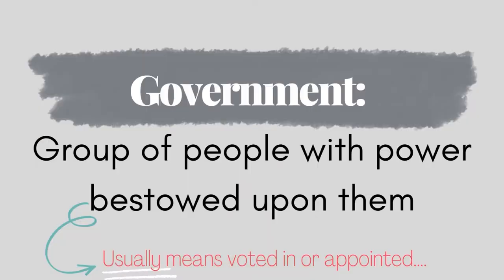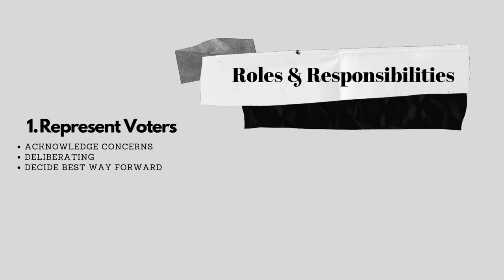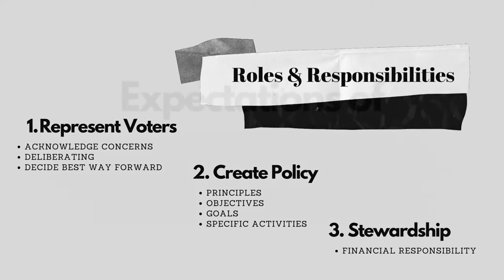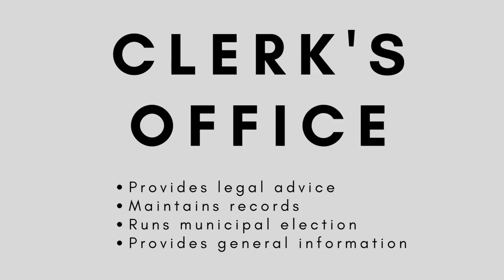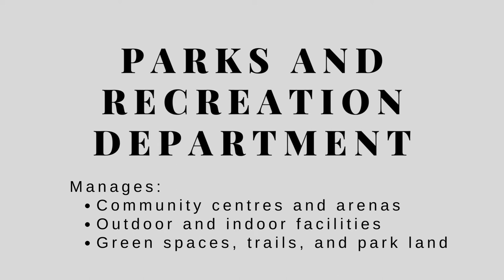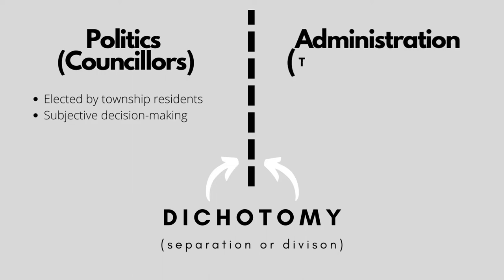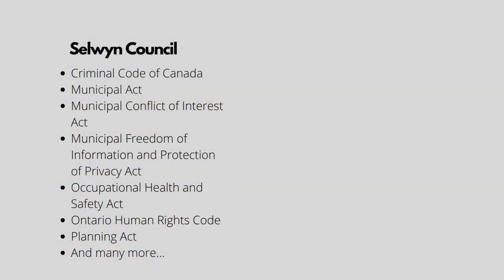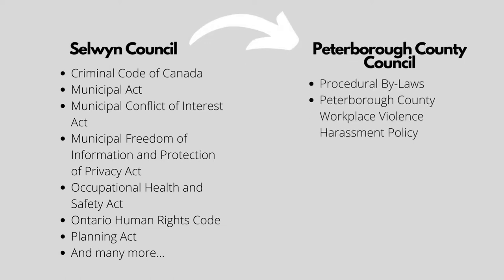The Politics-Public Administration Dichotomy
In this video Mary introduces the key actors who operate our township. Placing a focus on councillors and higher-level public servants, Mary provides an overview of these actors' roles and their responsibilities when working 'within government'. Mary then explores the politics-public administration dichotomy, a funny yet important concept for voters to understand how Ontario municipalities are intended to operate. Mary concludes by highlighting and explaining why voters should consider how well their candidates' characteristics and  credentials align (or don't) with the politics-public administration dichotomy theory.

Academic References and Resources:

Bachrach, P. and M. Baratz. (1962). “Two Faces of Power” American Political Science Review. 56: 947-52.

Dahl RA. 1957. The concept of power. Behavioural Science. 2:201–215.

Dahl, R. (1998). ON Democracy. Yale University Press.

Frederickson, H. G., K. B. Smith, C. W. Larimer, & M. J. Licari. (2016). The Public Administration Theory Primer, Third Edition. Boulder, CO: Westview Press.

Howlett, M. (2005). What is a policy instrument? Policy tools, policy mixes and policy styles. In P. Eliadis, M. M. Hill, & M. Howlett (Eds.) Designing government: From instruments to governance (pp. 31-50). Kingston, ON: McGill-Queens University Press.

Kingdon, J. (1995). Agendas, Alternatives, and Public Policies. Harper Collins Press.

Lindblom, C. (1959). “The science of muddling through.” Public Administration Review. 19: 79-88.

Mahoney, J. & K. Thelen. (2010). “A theory of gradual institutional change” in J. Mahoney and K. Thelen, (Eds.) Explaining Institutional Change: Ambiguity, Agency, and Power. Cambridge University Press.

Pal, L. A. (2013). Beyond policy analysis: Public issues management in turbulent times, fifth edition. Toronto: Nelson Education.

Pierson, P. (2005). The study of policy development. Journal of Policy History 17(1) pp 34-51.

Pollitt, R. (2003). The Essential Public Manager. Maidenhead, UK: Open University.

Rocher, F. and M. Smith. (2003). “The Four Dimensions of Canadian Federalism” in Rocher and Smith, Eds., New Trends in Canadian Federalism (Second Edition). Broadview Press.

Sancton, Andrew. (2015). Canadian Local Government: An Urban Perspective, 2nd edition. (Toronto: Oxford University Press)

Schertzer, R. (2016). “The recent pan-Canadian agreement in climate change demonstrates the pitfalls and benefits of Canada’s contemporary brand of federalism.” Policy Options.

Simon, H. (1947/1997). Administrative Behaviour. New York, NY: The Free Press.

Wu, X., M. Howlett, and S. A. Fritzen. (2010). The public policy primer: Managing the policy process. Routledge: New York, NY.

Government Resources

Corporation of the County of Peterborough. (2021). Peterborough County Procedural By-law.

County of Peterborough Policy Manual. (2021). Code of Conduct for Members of Council and Local Boards.

Information and Privacy Commissioner of Ontario. (2014). Ontario's Municipal Freedom of Information and Protection of Privacy Act, A Mini Guide.

Municipal Freedom of Information and Protection of Privacy Act (R.S.O. 1990, c. M.56).